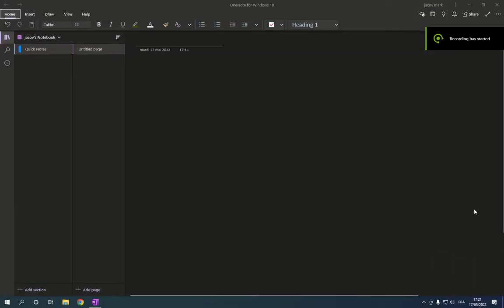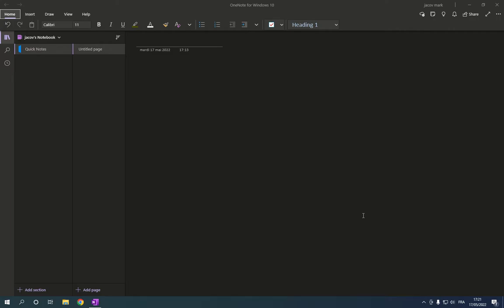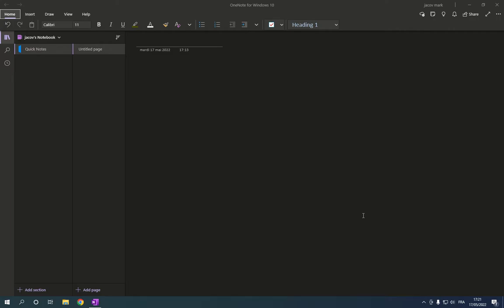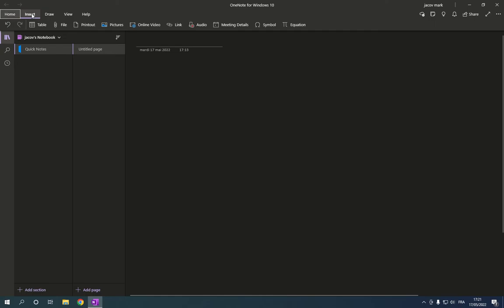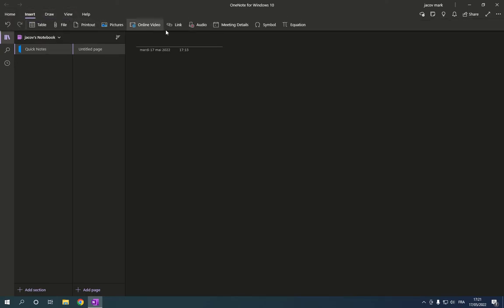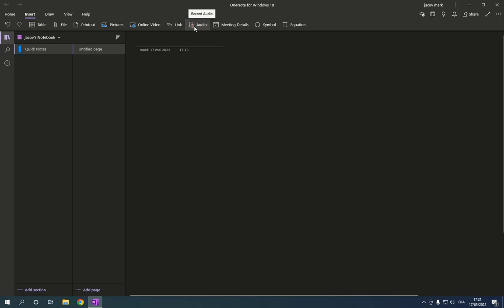How To Record And Insert Audio on Microsoft OneNote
in this video we discuss :